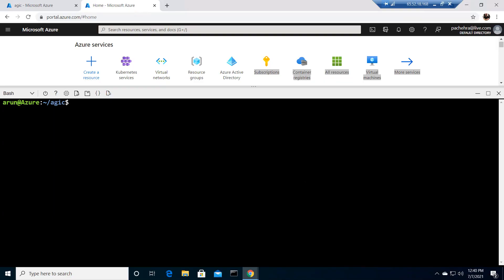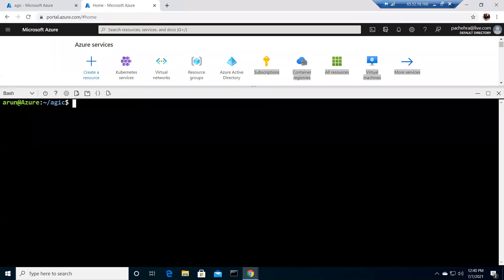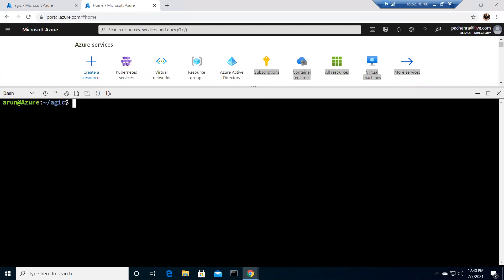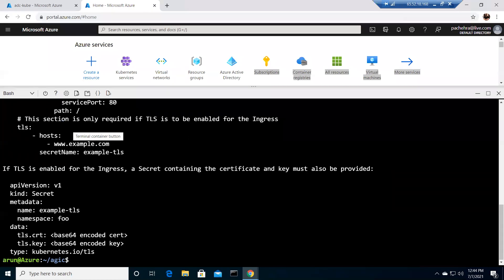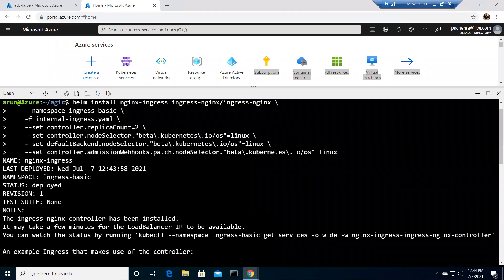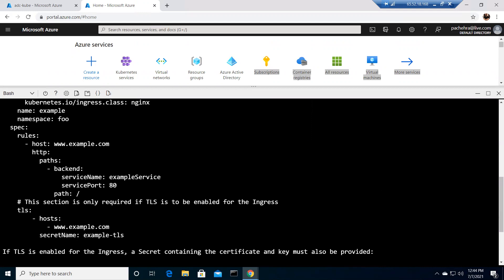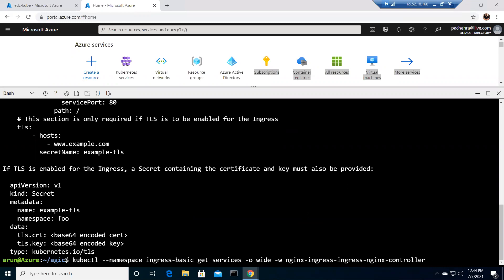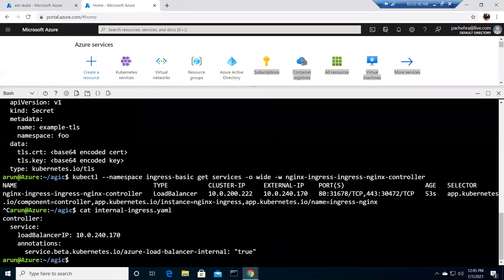Azure Kubernetes Service : Ingress Internal